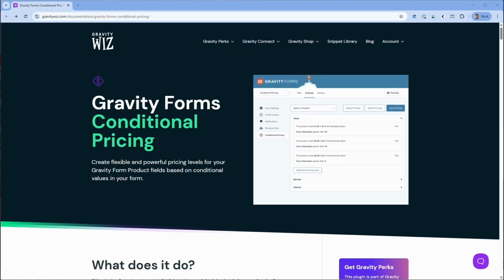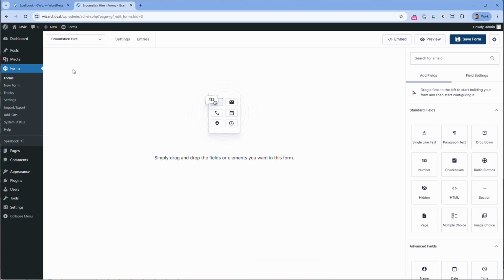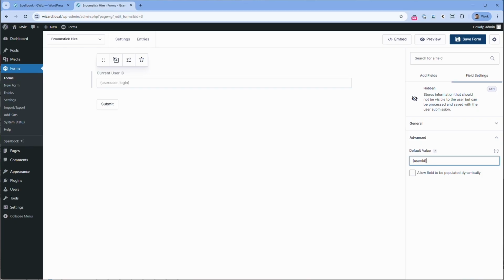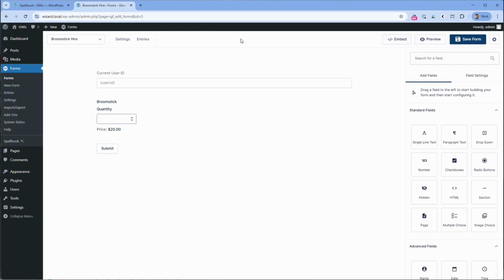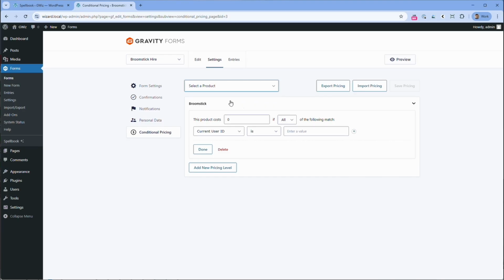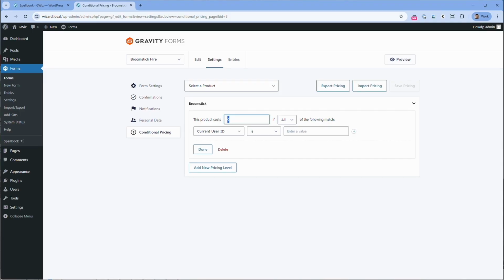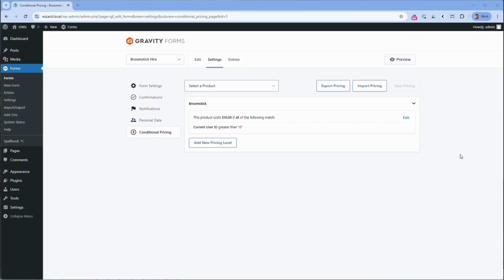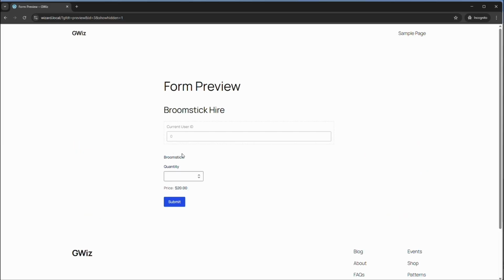Charge Different Prices for Members and Guests in Gravity Forms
Set up different pricing models for members versus non-members in Gravity Forms using Gravity Perks Conditional Pricing.

Check out other ways you can use GP Conditional Pricing in our docs